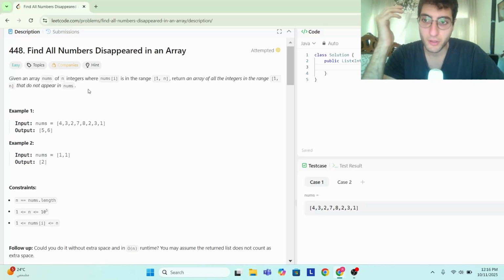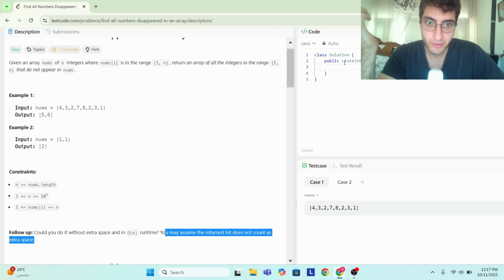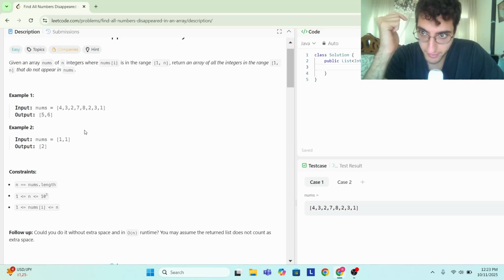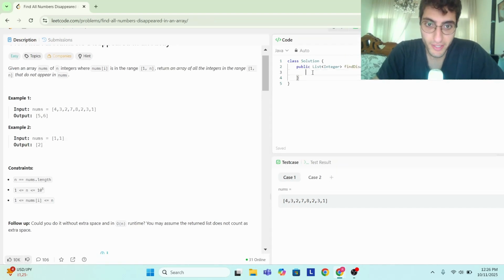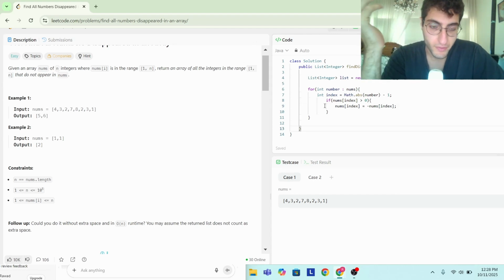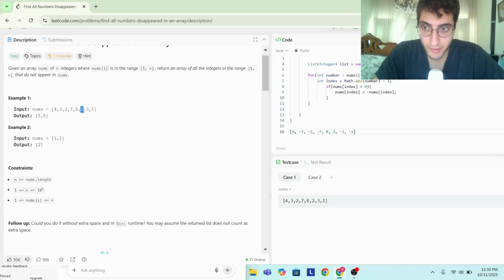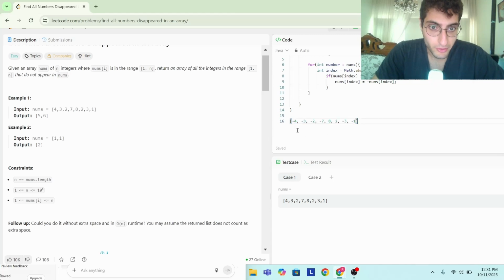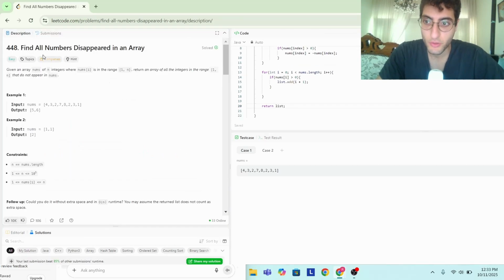Find All Numbers Disappeared in an Array - LeetCode 448 | JAVA